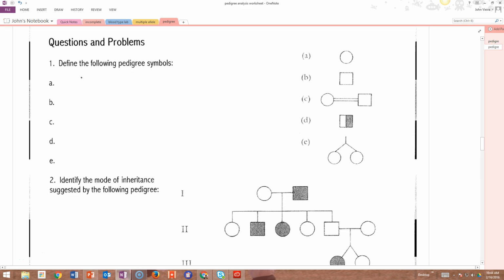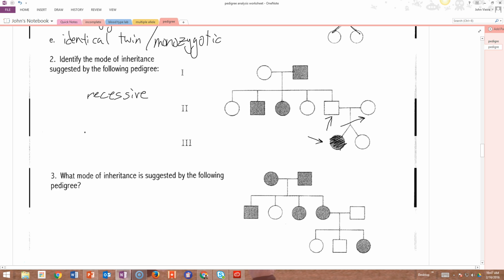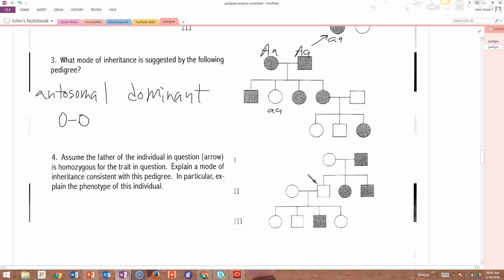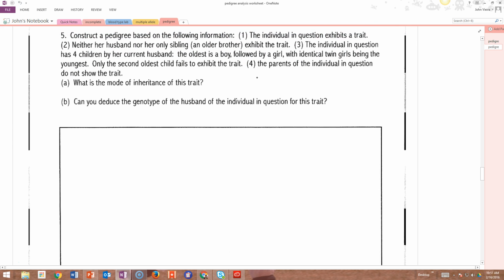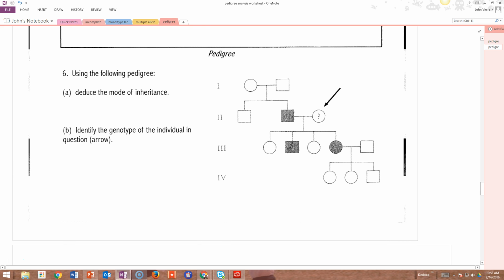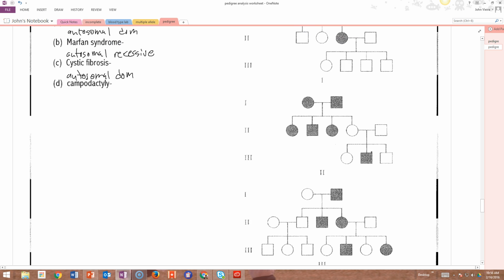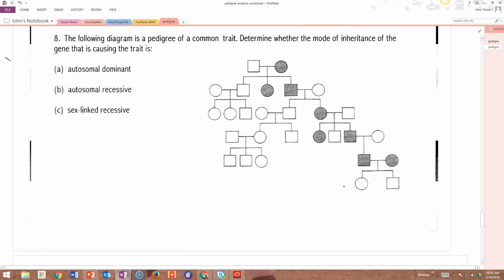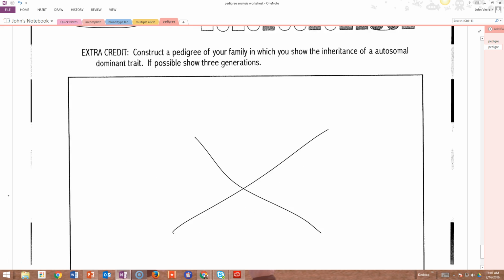Answers - Pedigree Analysis Worksheet